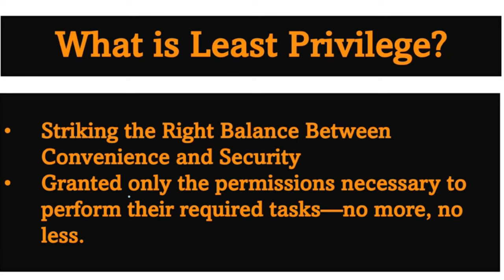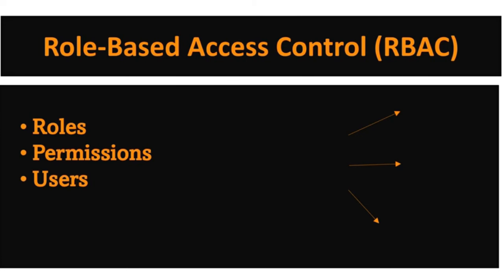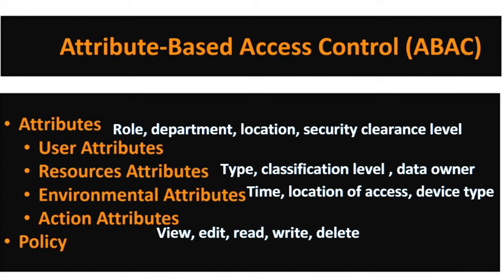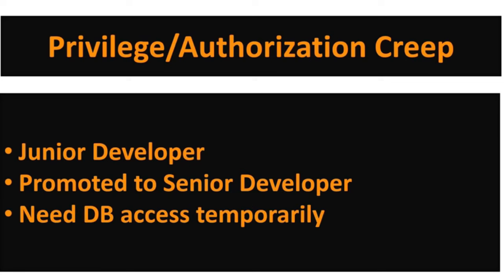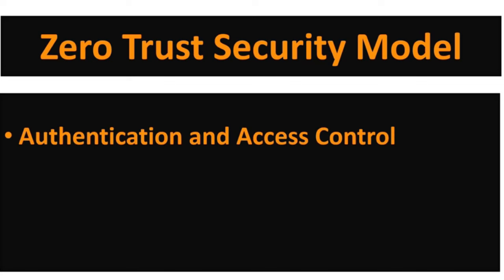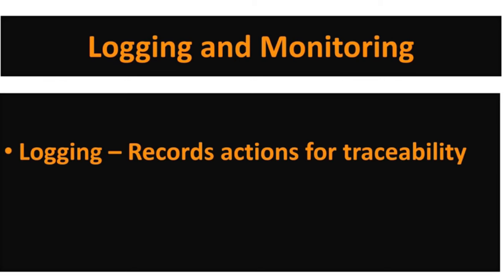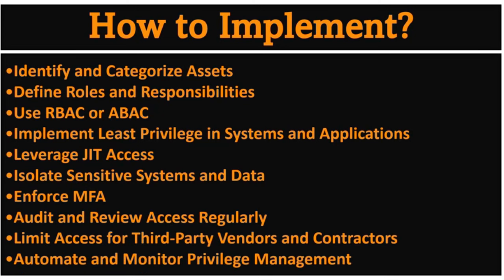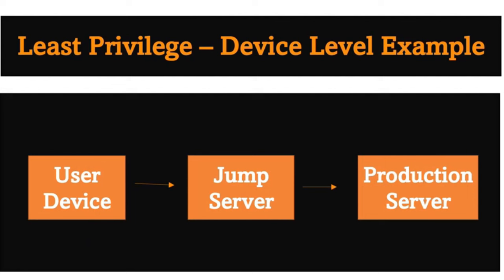Secure Design 101: Understanding the Principle of Least Privilege | Secure Architecture Principle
Welcome to CyberPlatter! This is part of our series on Application and Product Security. In this video, we’re exploring the Principle of Least Privilege, one of the core principles of secure design and architecture. You can find other key security principles covered in the Secure Design Principles playlist.

In this video, we’ll cover:

What the Principle of Least Privilege is,
The benefits it brings,
Key terms and concepts, such as Role-Based Access Control (RBAC), Attribute-Based Access Control (ABAC), Just-in-Time Access, Just-Enough Access, Logging and Monitoring, Access Review, Privileged Access Management (PAM), and Privilege Creep (or Authorization Creep),
How to implement it, and
Where it’s most effectively applied.

Let’s dive in and explore how the Principle of Least Privilege can strengthen your application’s security!